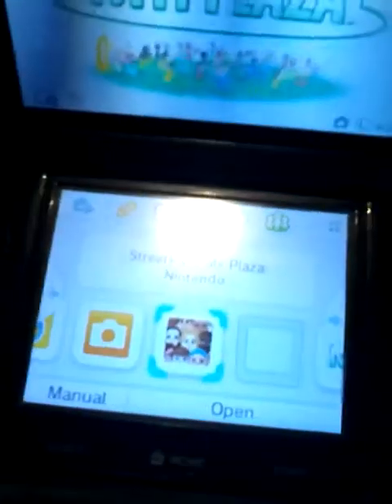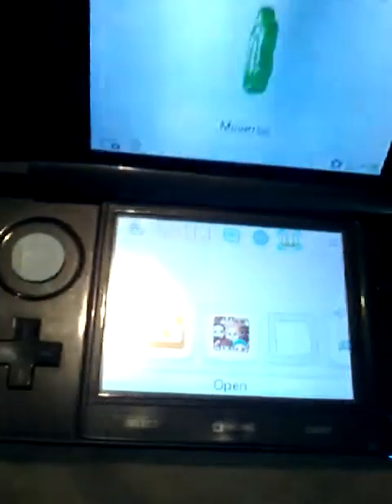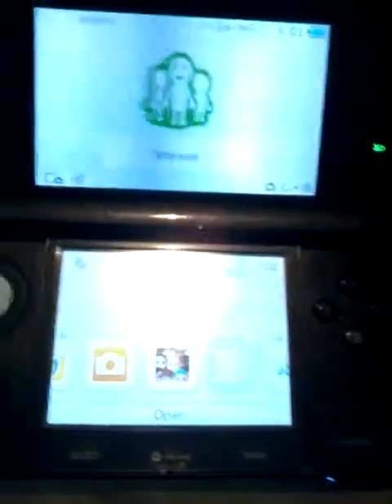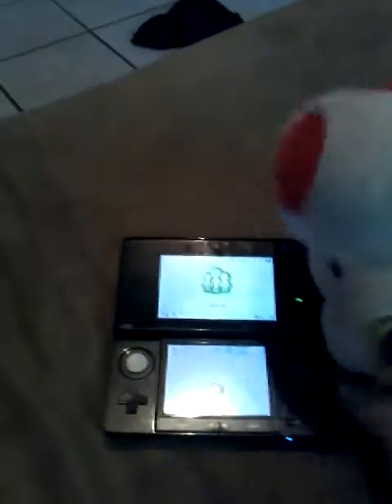Toad explains how the Nintendo 3ds works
Toad has a Dsi,3ds and a New 3ds xl so he will show you how they work.